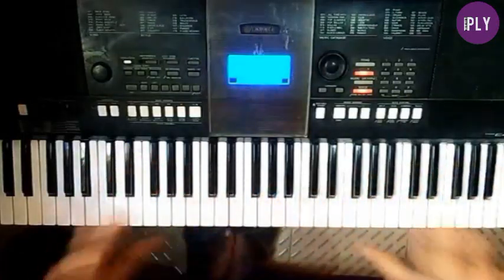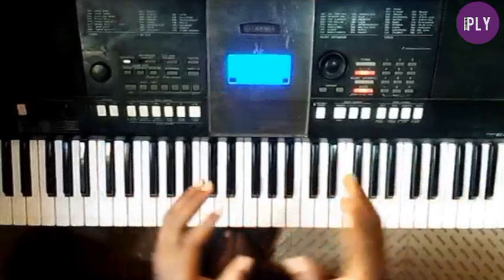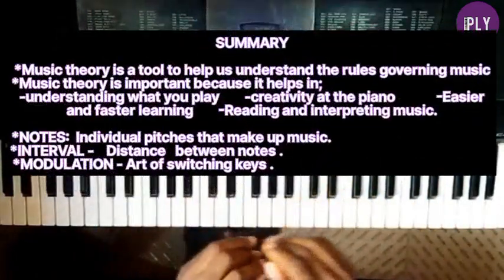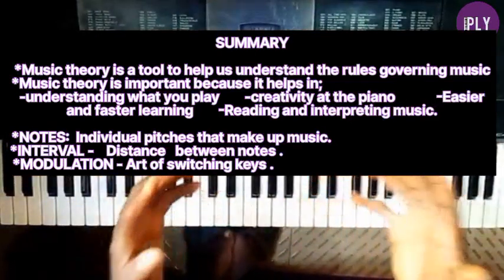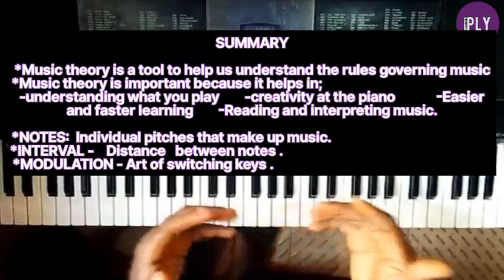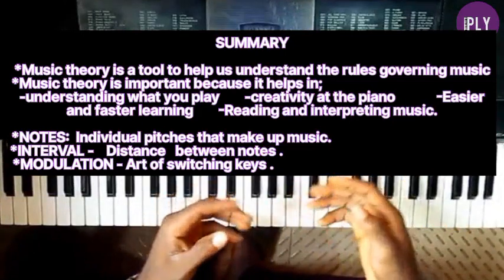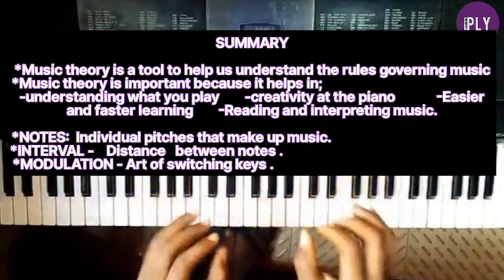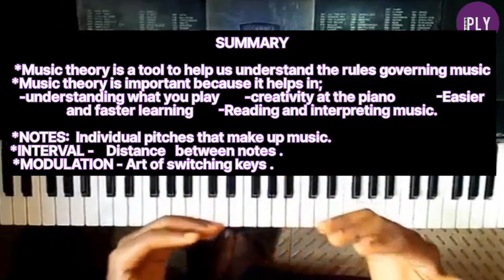Beginners lessons 1(part I)- Basic introductory to the piano( Notes, Interval, modulation)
this video provides the basic music theory needed for a good start in your piano journey.